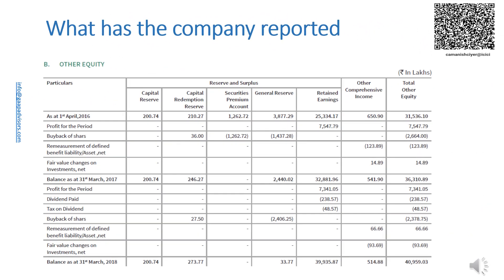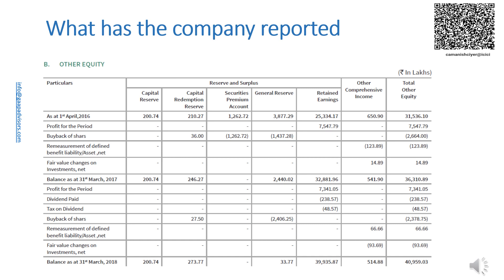Video #36 - Example of Non-compliance with Ind AS 1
Example of Non-compliance with Ind AS 1

Components Impacted:
Statement of Changes in Equity

If you are an auditor, investor, lender or employee of a listed company, after watching the videos on GAAP Advisors Channel, download the financial statements of the listed company and see whether the company has reported similar to that being discussed in these videos, If found, make the company aware of the issues in their financial statements enabling the company to excel in financial reporting in India and don’t forget to contribute your desired amount towards the value creation by scanning the QR Code given in the slides.

The review lets you know the degree of reliance you can place on the information in those financial statements enabling you:
1. to decide whether to issue modified audit report as an auditor;
2. to decide whether to hold on to your investment or to exit at the earliest as an investor; and
3. to seek answers to observations in the review report from the company as an auditor, investor, lender, employee, supplier or customer.
4. to enhance confidence of investors on corporate governance practices as a company creating long-term value for all stakeholders

In our review reports, we rank the financial statements from excellent to poor. Excellent denotes excellent compliance and low financial reporting risk whereas Poor denotes poor compliance and high financial reporting risk.

Excel in Financial Reporting in India

Book a 30-minute online meeting slot for one-on-one consultation on Ind AS from the link given below:

GAAPAdvisors - Enabling Excellence in Financial Reporting